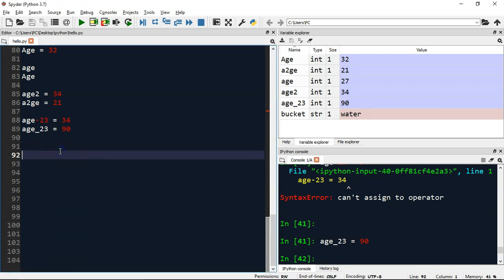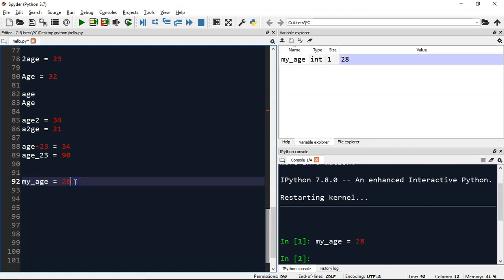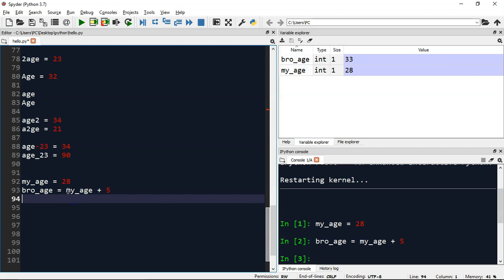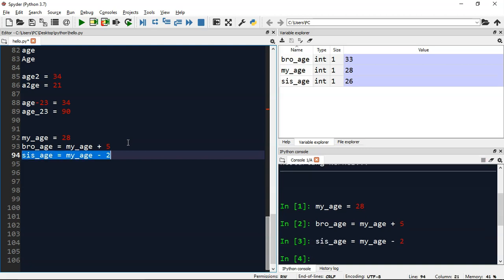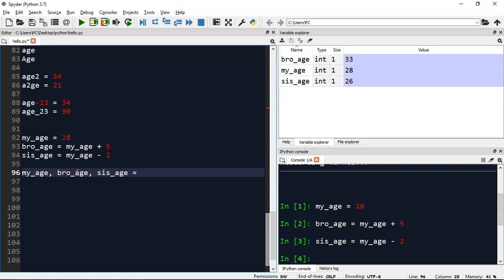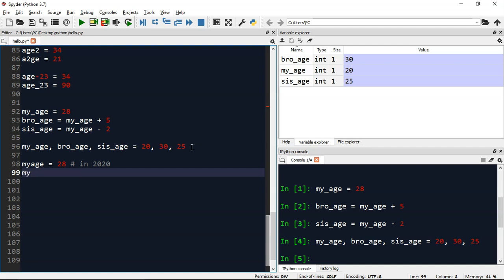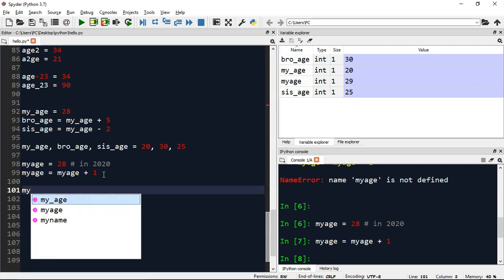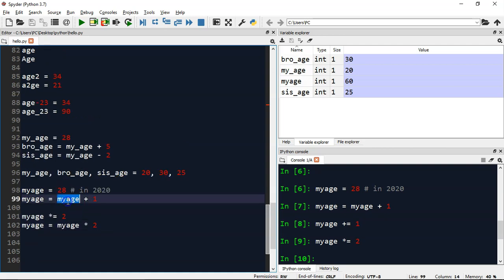13. Python Variables and operators Expression : Python Tutorial Developer Series A - Z